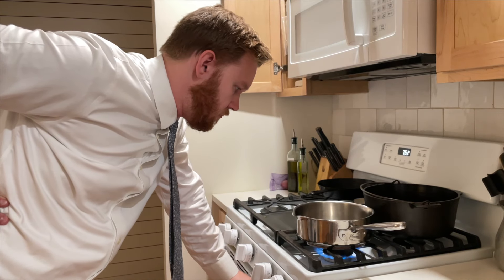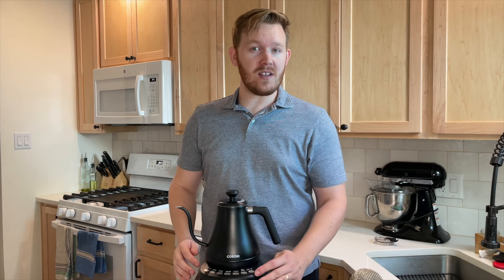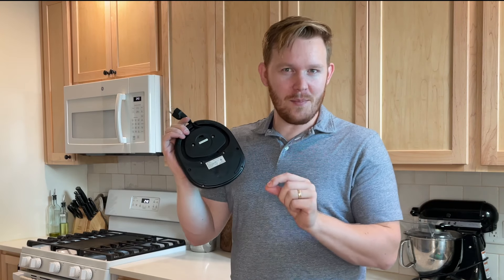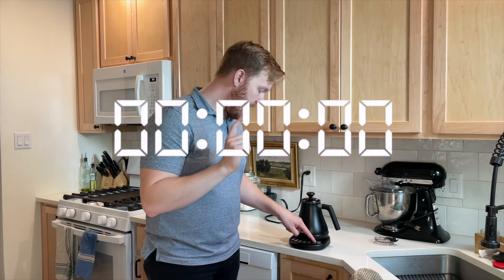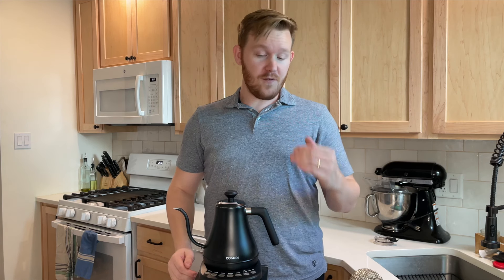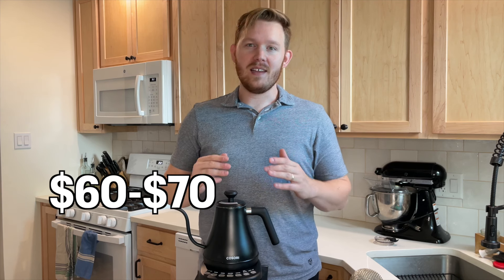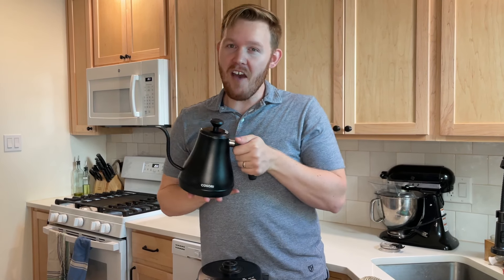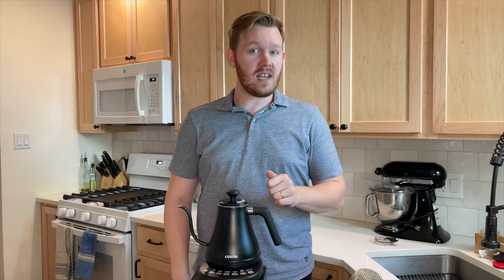Cosori Gooseneck Electric Kettle Review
Today Patrick Reviews the Cosori Gooseneck Electric Kettle. He might burn himself.

Contribute to the Hot List.